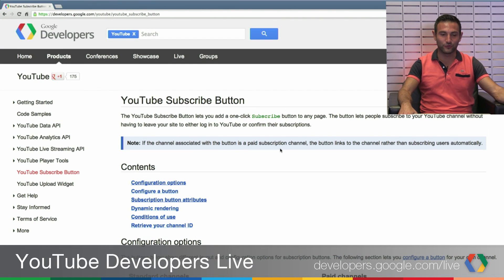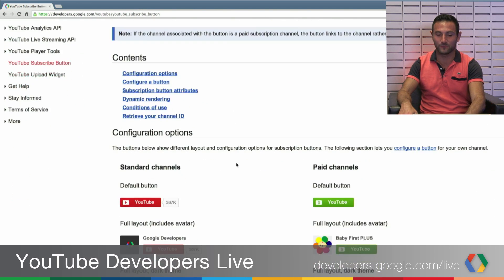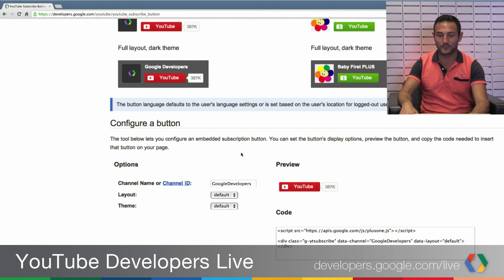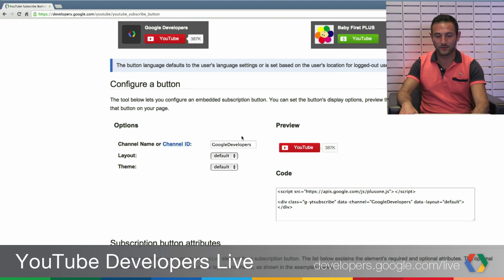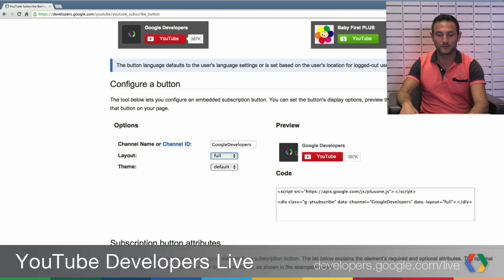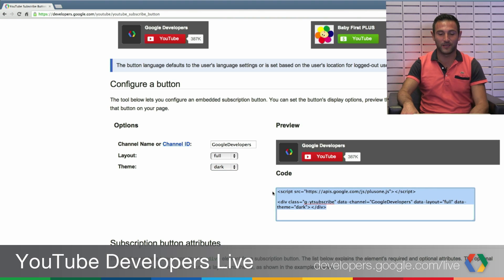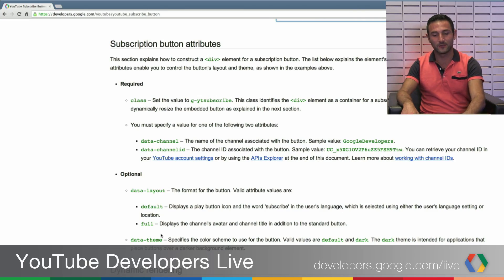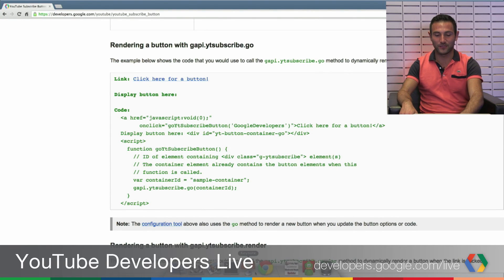YouTube Developers Live: Subscribe Button